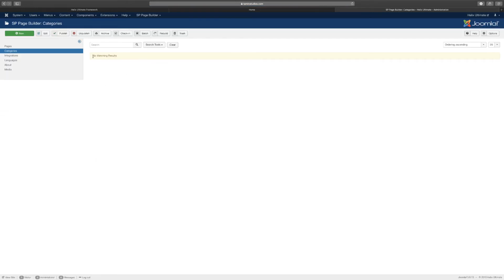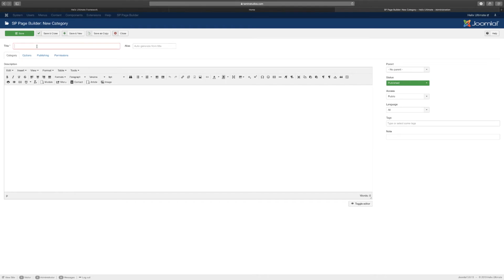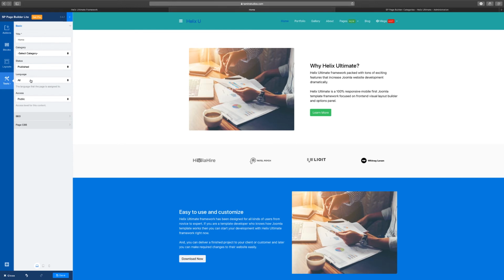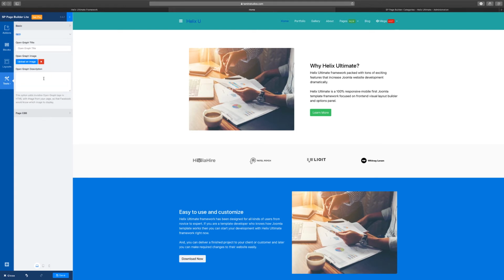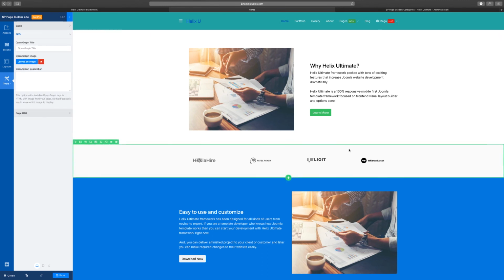40. Optimize SP Page Builder - Joomla Helix Ultimate Framework